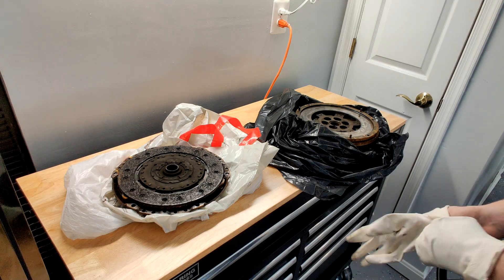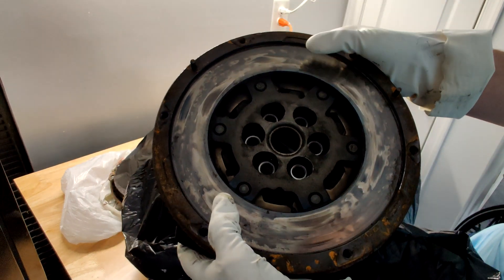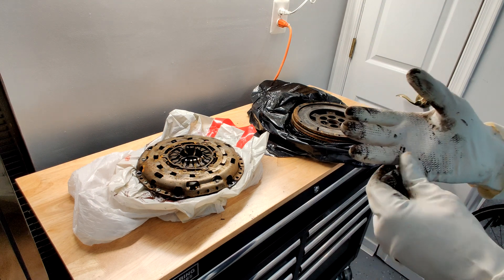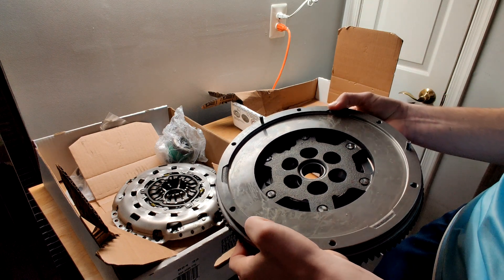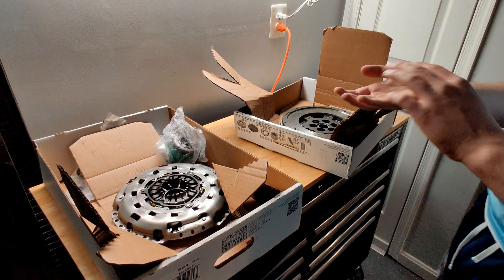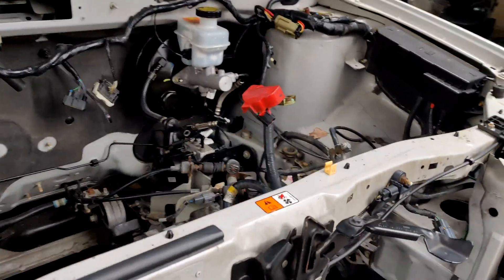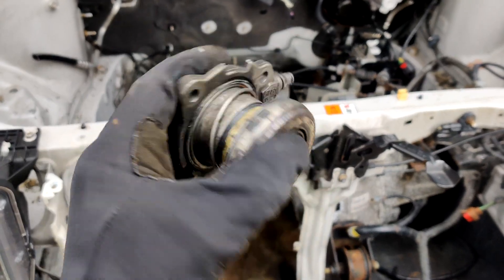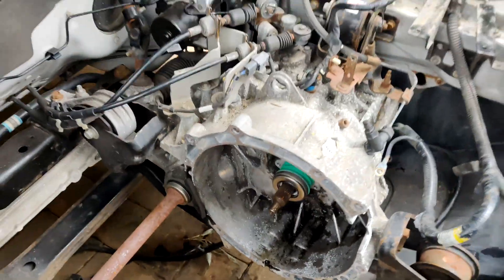Ford Escape EV Conversion EP 8: The Clutch and Flywheel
I'm converting a 2010 Ford Escape (FWD, 4-cylinder engine, 5-speed manual transmission) to an electric vehicle. In this video, I explain why I'm using a clutch in the conversion and what a flywheel, clutch disk, pressure plate, and throwout bearing/hydraulic cylinder are used for.

In the next video, I'll be connecting the motor to the transmission.